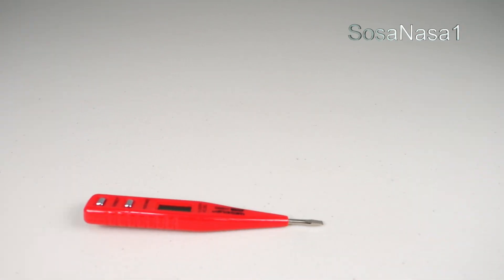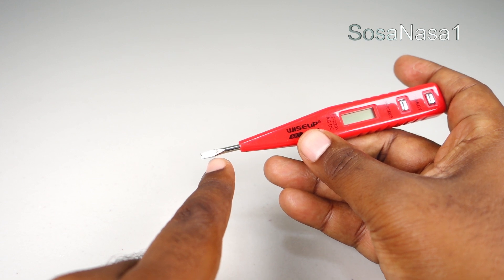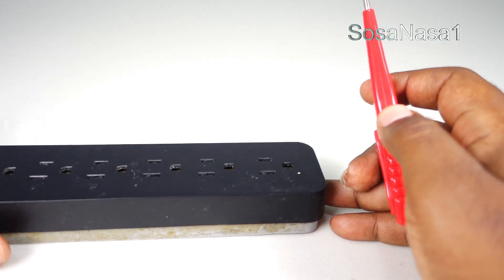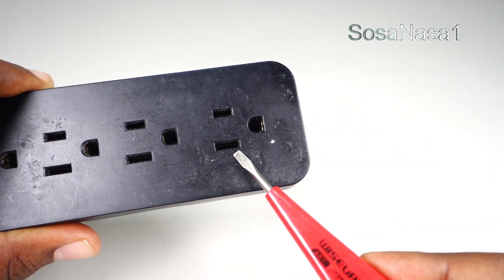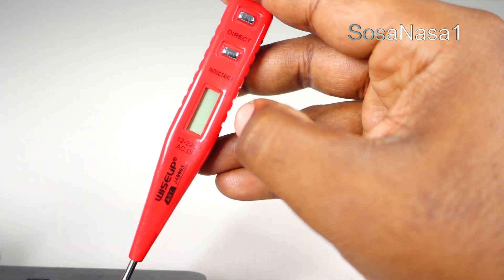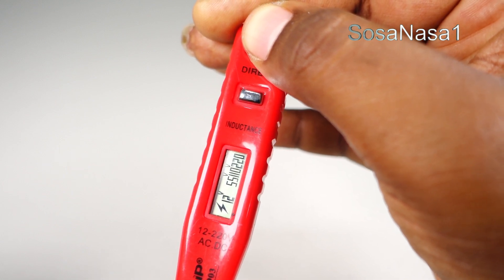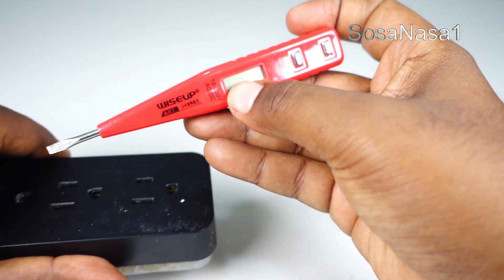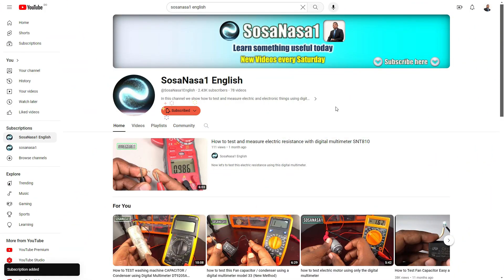how to use electrical test pen to measure voltage example with power outlet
now we're going to know how many volts has this power outlet using this digital voltimeter